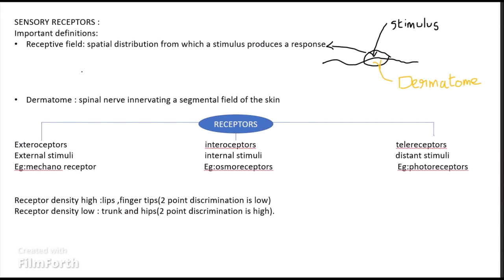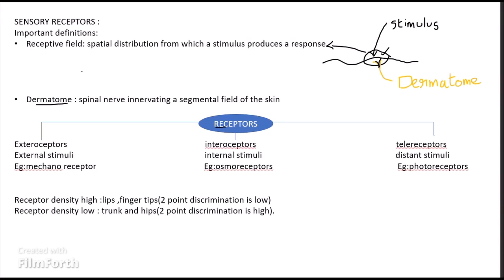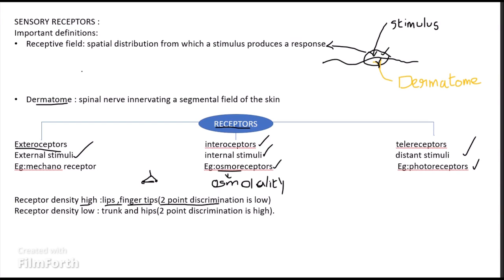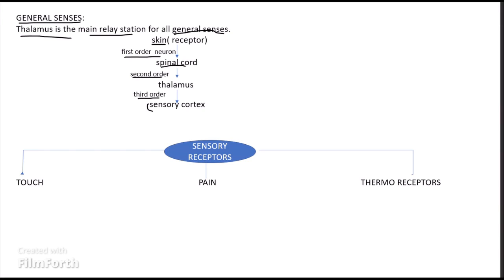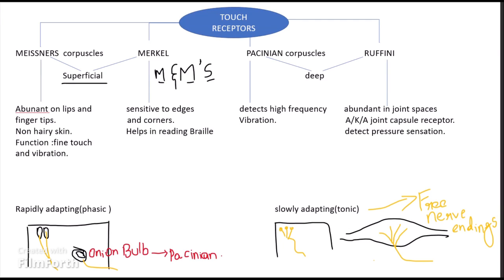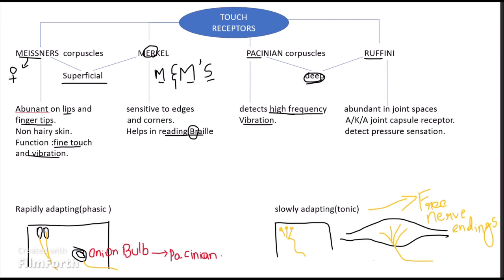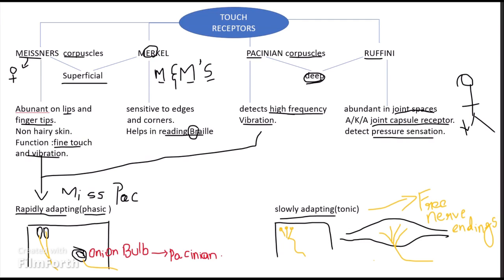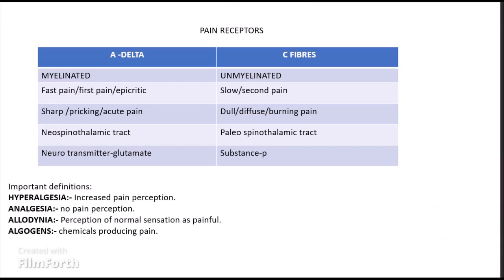CNS SENSORY Part 1 for NEET PG and BDS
This video consists of flow charts with explanation which helps in easy revision of the subject.